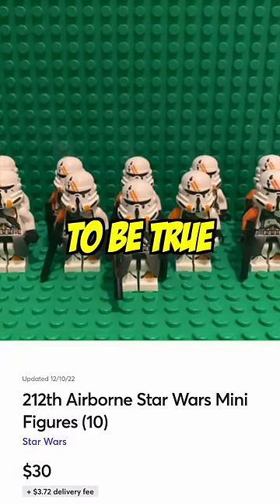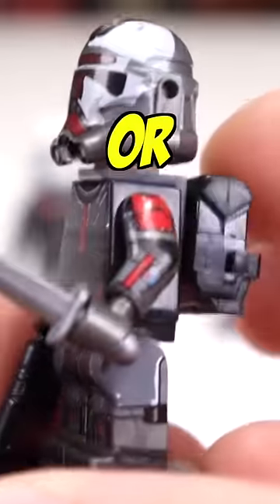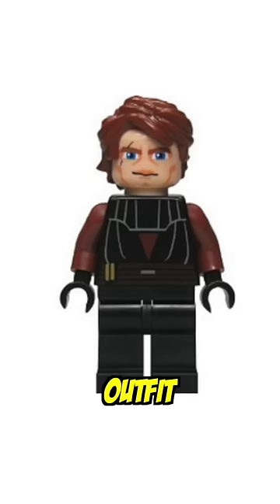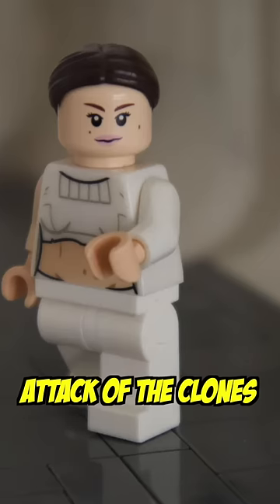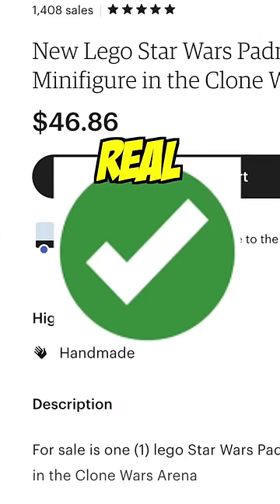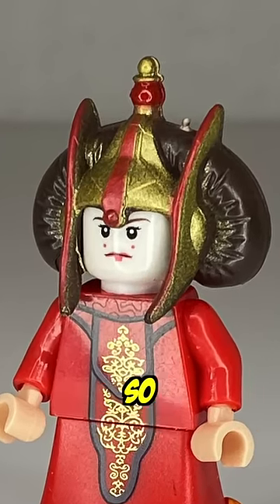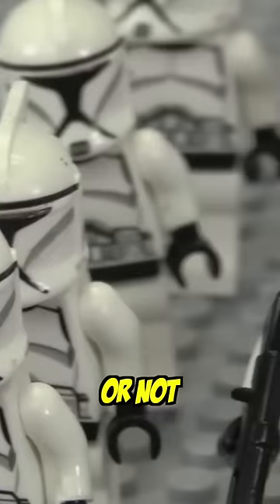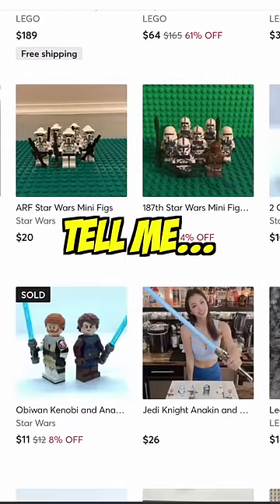How to not get scammed by fake LEGO